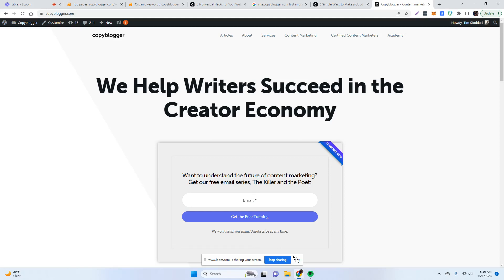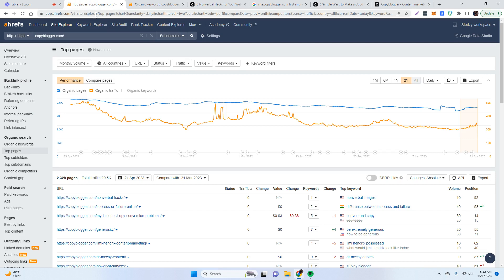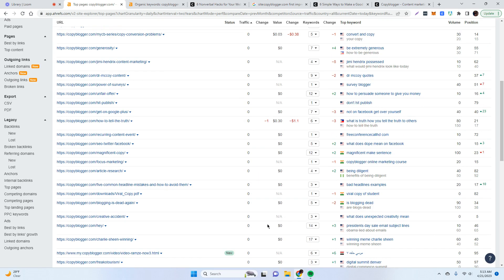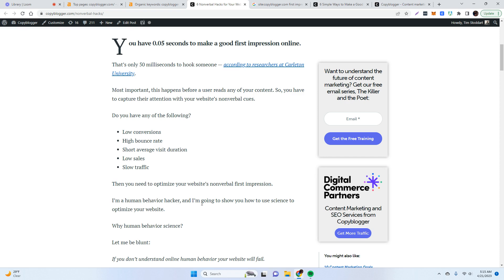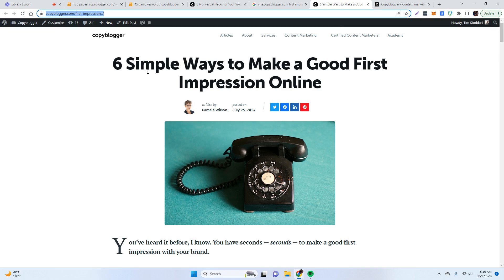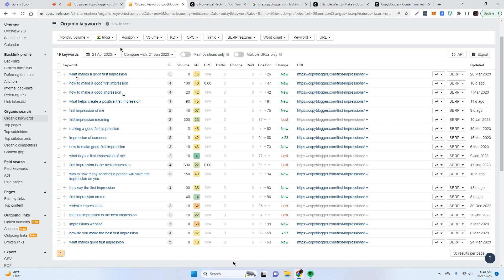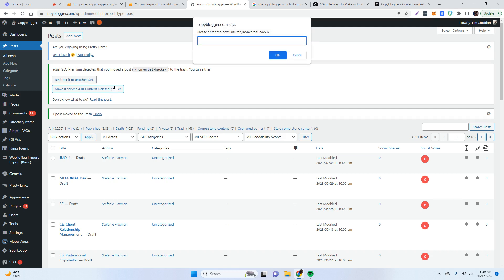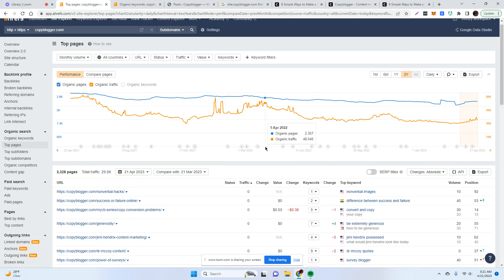How To Delete Zombie Pages To Improve Your SEO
This week is the start of a new YouTube series on SEO.
Over the last three years, most of the time spent on Copyblogger has been organizational. I've been building my product base, building The Academy, building Digital Commerce and more.
I'm finally in a position where I can refocus on the SEO of the website. This is going to skyrocket my growth.
I am going to be documenting as much of the process as I can and publishing it on YouTube.
The first step is for me to start deleting old and useless pages, better known as "zombie pages."
P.S. - Sorry about the glitchy mouse. Idk why loom is doing that. I'll have it fixed for the next video.